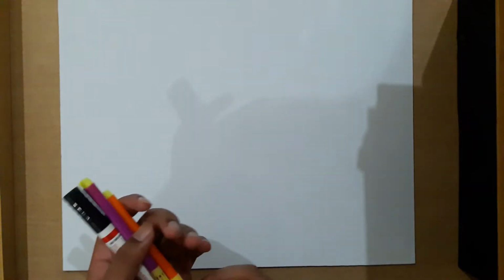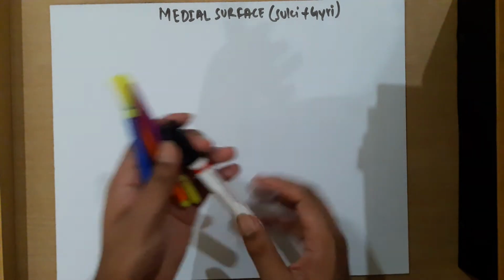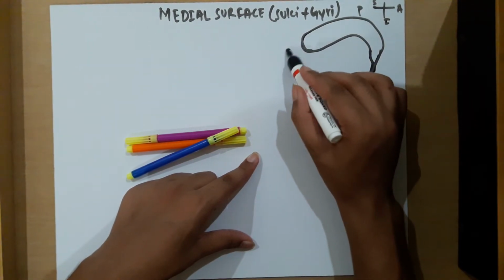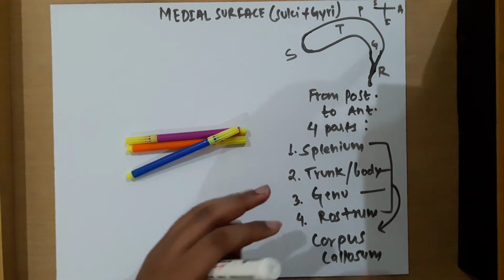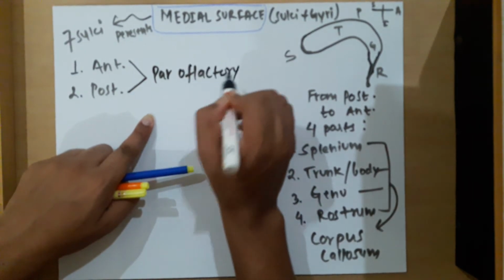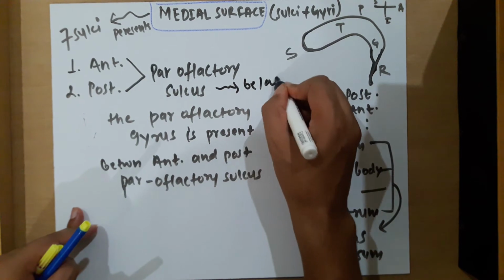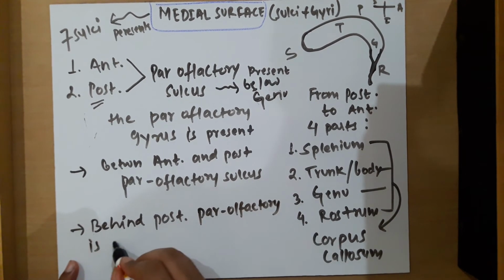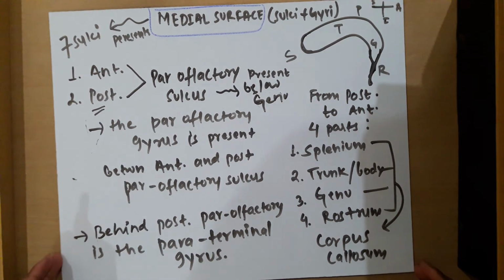MEDIAL SURFACE SULCI AND GYRI | PART 1| CEREBRUM ANATOMY | NEUROANATOMY|CEREBRAL SURFACES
AMONG 3 SURFACES PRESENTED BY THE CEREBRAL HEMISPHERE  THIS VIDEO DISCUSSES ABOUT THE MEDIAL SURFACE . IT ABOUT DISCUSSES THE SUCLI AND GYRI PRESENTED BY THE MEDIAL SURFACE. THIS VIDEO IS A PART OF NEUROANATOMY PLAYLIST . IT ALSO DISCUSSES ABOUT PARTS OF CORPUS CALLOSUM.